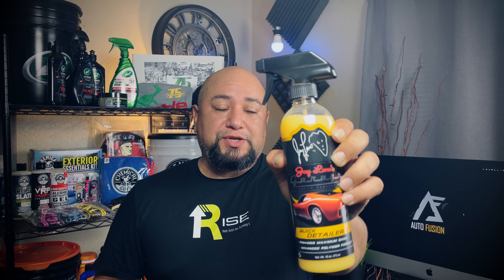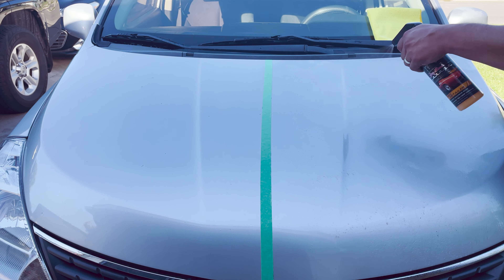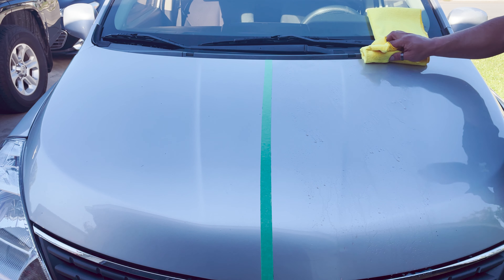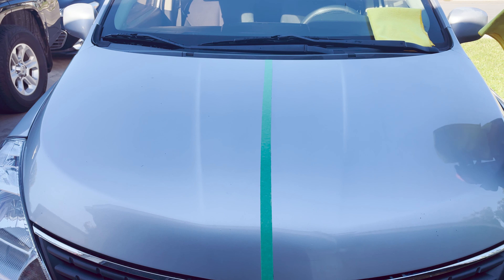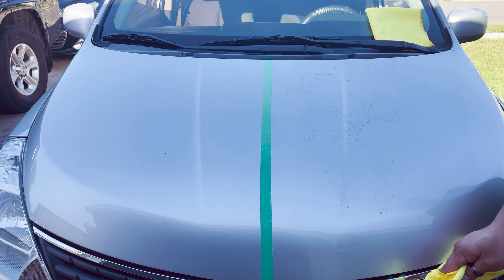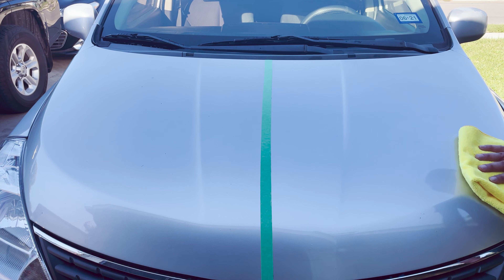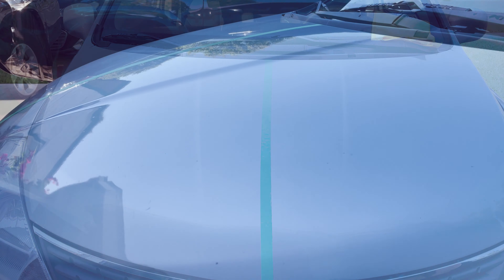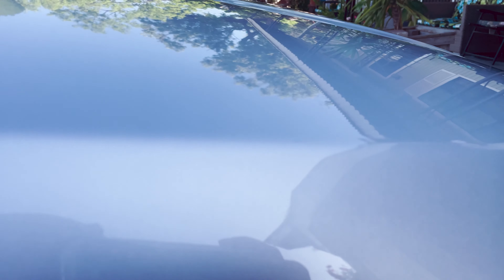Jay Leno's Garage Quick Detailer Demo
watch as I use the JLG Quick detailer
to see if it will remove dirt and debris
from the hood of my car.
normally I would use a waterless wash in this situiation
but thought it would be fun to see if I could push the product.
If it can remove the week long dirt and Debis, it should have no problem remind fingerprints, waterspots from regular washes or bird dropings.

Tools used
Kirk Land Microfiber Towels : can be purchased at Costco or Amazon
JLG QuickDetailer: purchased at pep boys at the time but can now be purchased at Walmart or Jay Lenos Garage website